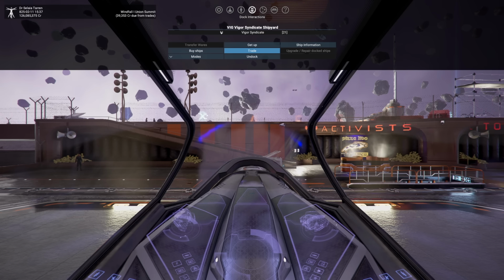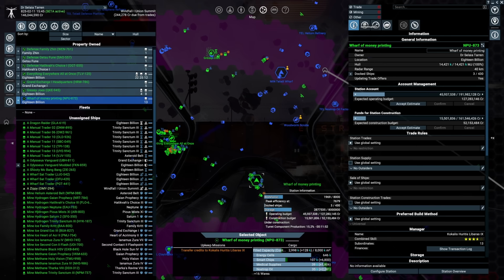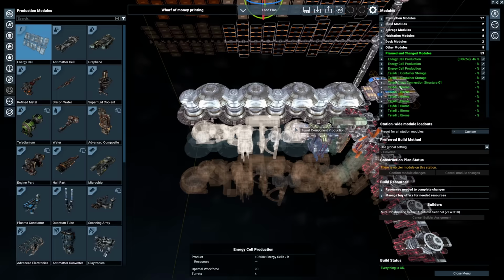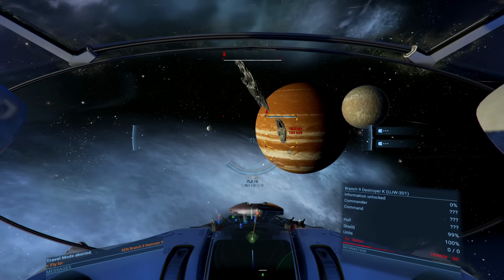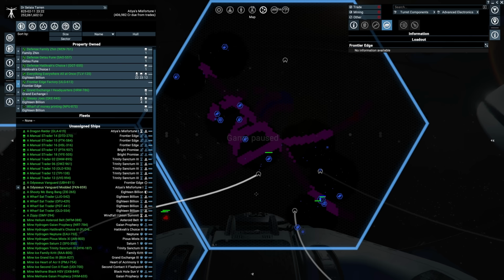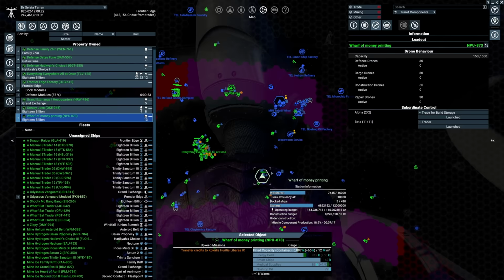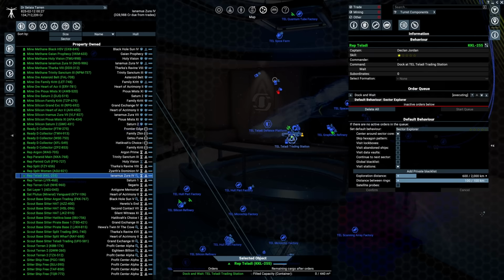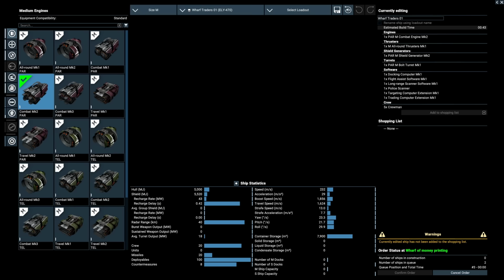Ep8 Making money the fast way : X4 Foundations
Our money making plans have quickly come together and we are now churning out ships for the AI. We will have to be careful about who we sell to, don't want to have two of our customer getting in a shooting match as they exit the wharf.

Included DLC
Split Vendetta
Cradle of Humanity
Tides of Avarice
Kingdoms end

Credits Song
Rise of the protectorate by Alexei Zakharov